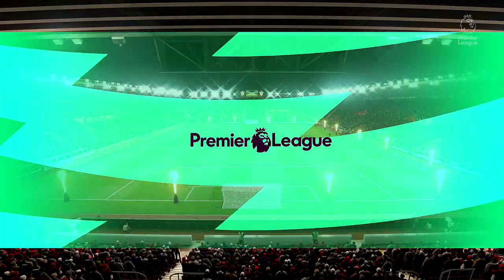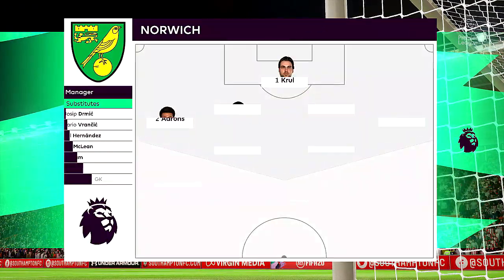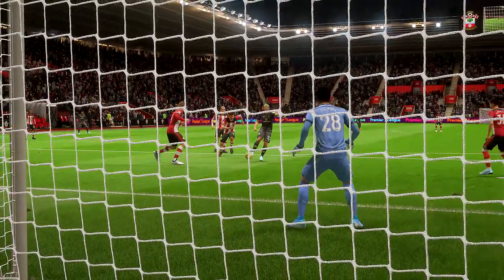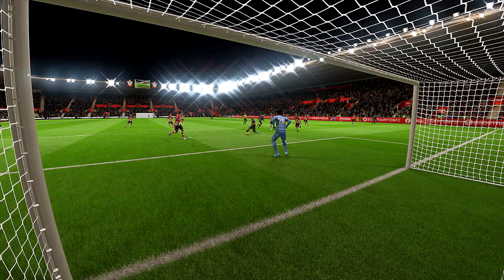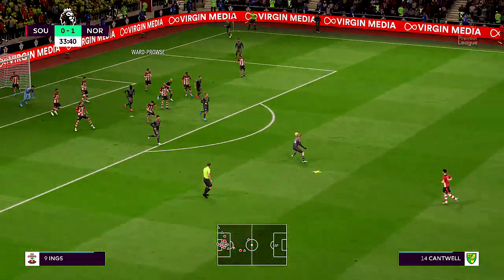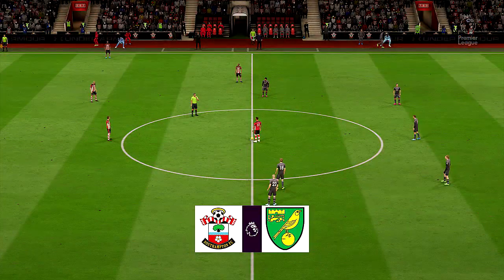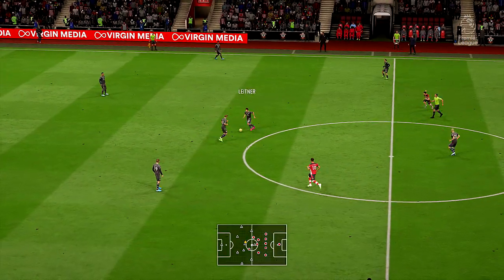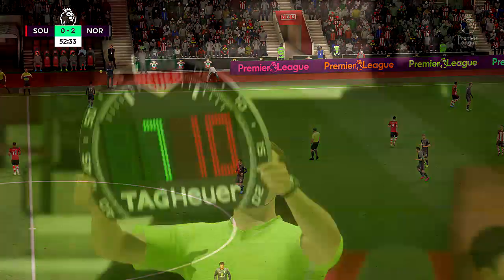FIFA '20 | ESGNet FC | Premier League Showcase | Southampton FC vs. Norwich City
Having beaten Watford at St Mary's on Saturday, another home win over the other team lying below them could take 18th-placed Southampton out of the bottom three.

Norwich City, who lie one point behind their hosts, are seeking to remain unbeaten for a third straight match after beating Everton and drawing with Arsenal.

Sofiane Boufal (toe) is a doubt for Southampton, while Stuart Armstrong (hamstring) remains sidelined.

Norwich's Alex Tettey is back in the frame after missing the weekend's match due to personal reasons, although he has been suffering with a slight muscular issue.

Grant Hanley (groin) and Josip Drmic (hamstring) remain sidelined and Timm Klose (knee) is a long-term absentee.

At home, Southampton have lost just one of their last 13 matches against Norwich in all competitions (W8 D4) and won the last three in a row.

Saints are looking to secure back-to-back home wins for the first time since March.

After their 2-0 win at Everton in their last away match, Norwich are looking for back-to-back wins on the road in the top flight for the first time since January 2012.

Danny Ings can become the first player to score in four consecutive appearances for Southampton since Jay Rodriguez in March 2014.

ESGNation Social Media & Gaming:
PSN Gamertag: ShodIcon